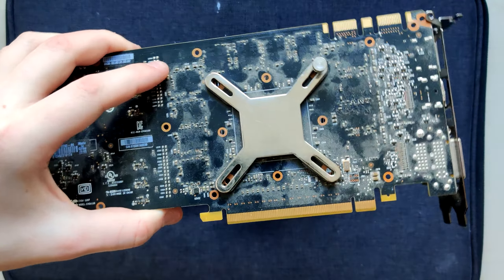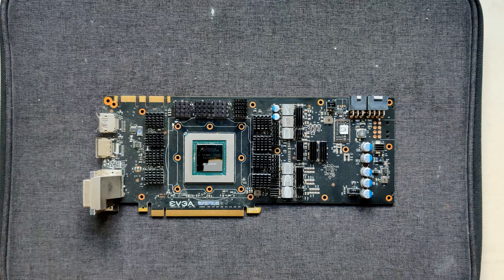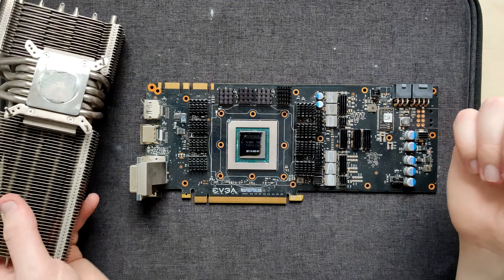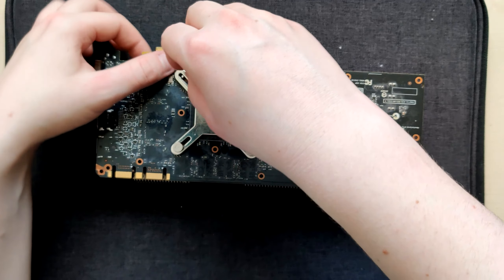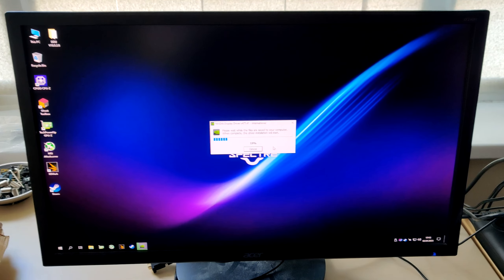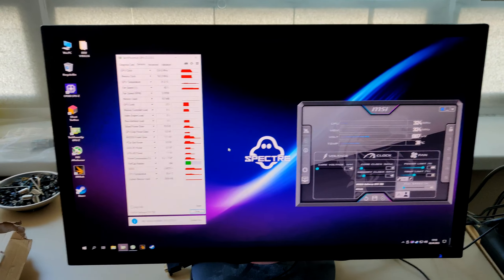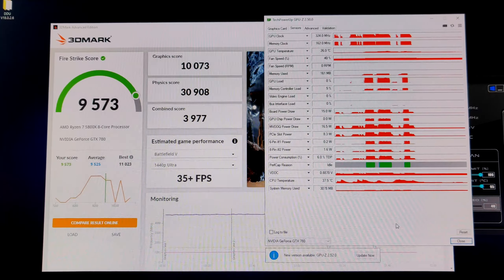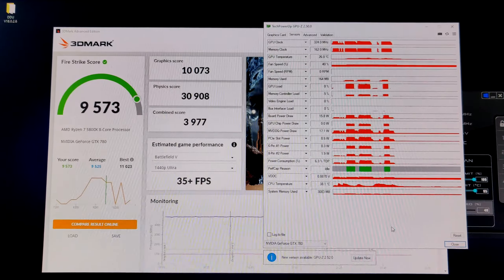This GTX 780 showed up unexpectedly. so let's test it i guess...